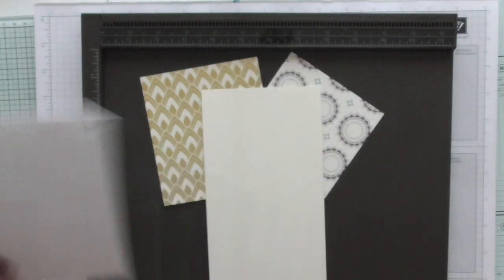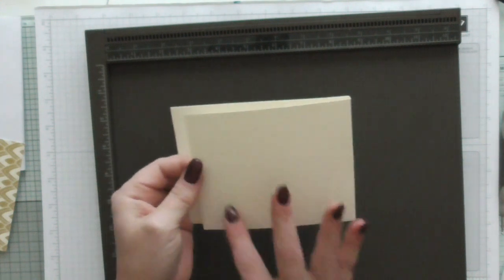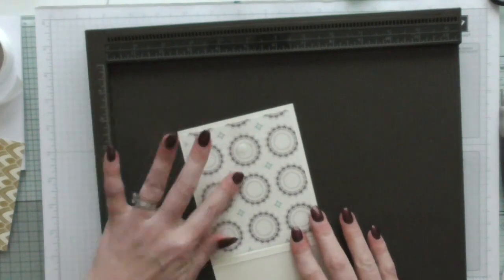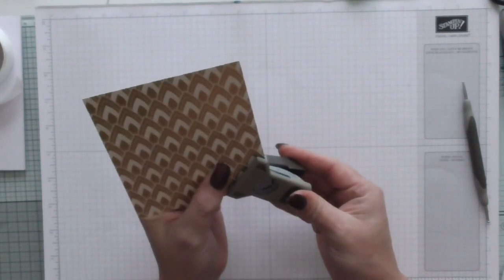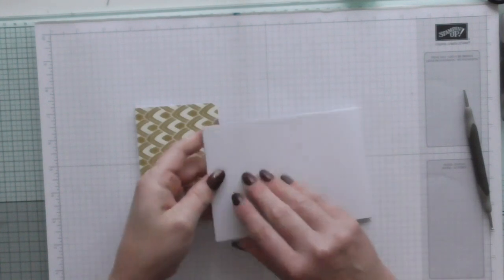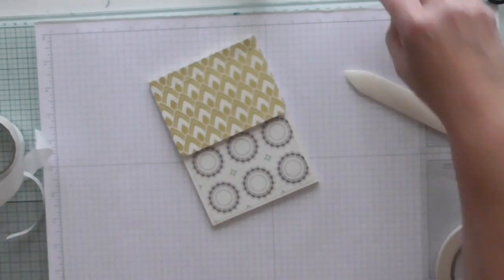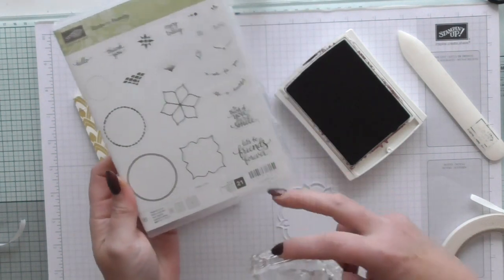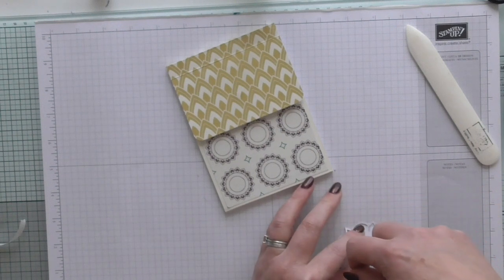Eastern promise magnet closure note pad